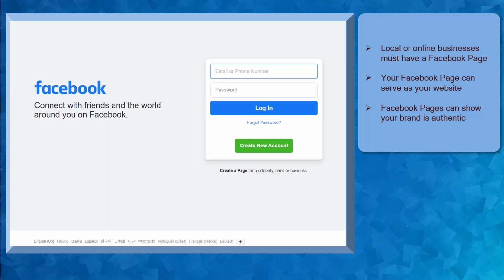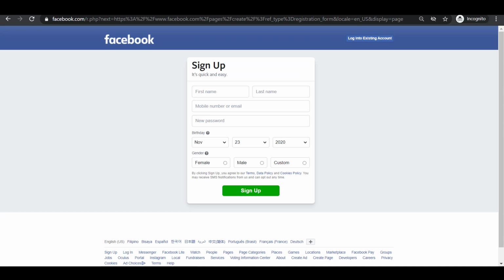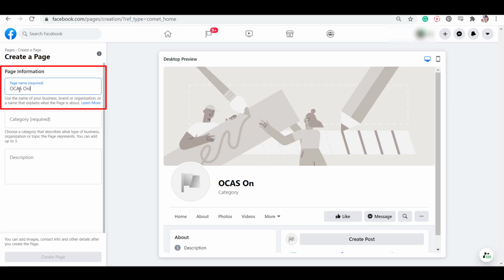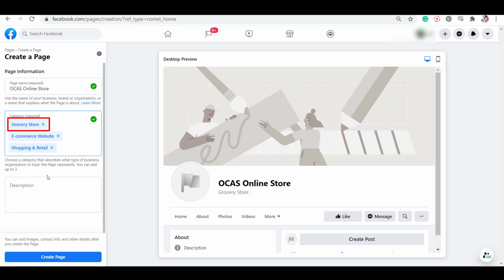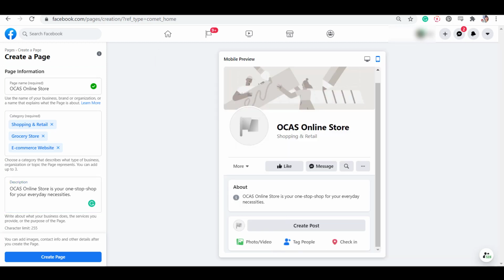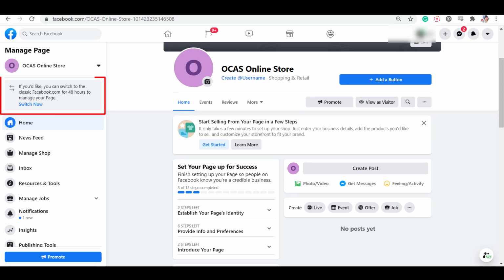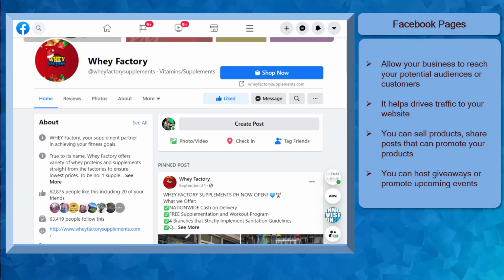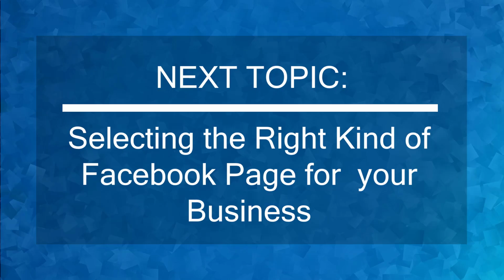Chapter 2 Lesson 1 Creating a Facebook Business Page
Are you struggling to achieve success with your Facebook advertising campaigns? Fret not! Our expert team of digital marketers is here to guide you through the intricate world of Facebook marketing, bringing you lucrative strategies and insider tips that are sure to elevate your advertising game.

In this video, we dive deep into the art of Facebook advertising, showcasing proven techniques that will make you a true Facebook Marketing Hero. Our comprehensive guide covers everything from crafting captivating ad creatives to targeting the right audience for maximum engagement. Join us as we unravel the secrets behind optimizing your ads for conversions, lowering your ad costs, and ultimately boosting your ROI.

Our Facebook Marketing Hero series is designed to empower marketers, entrepreneurs, and business owners alike, equipping them with the knowledge and skills needed to soar above their competitors.

So, if you're ready to unlock the potential of Facebook advertising and step into the role of a Facebook Marketing Hero, be sure to subscribe to our channel and hit the notification bell to never miss an update. Are you struggling to achieve success with your Facebook advertising campaigns? Fret not! Our expert team of digital marketers is here to guide you through the intricate world of Facebook marketing, bringing you lucrative strategies and insider tips that are sure to elevate your advertising game.

So, if you're ready to unlock the potential of Facebook advertising and step into the role of a Facebook Marketing Hero, be sure to subscribe to our channel and hit the notification bell to never miss an update.